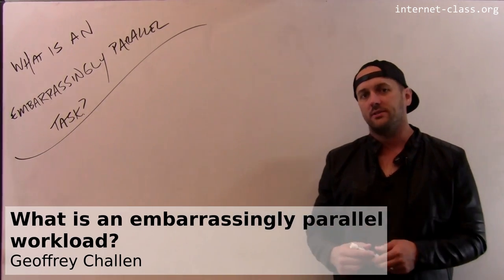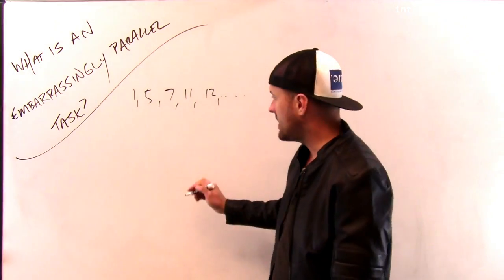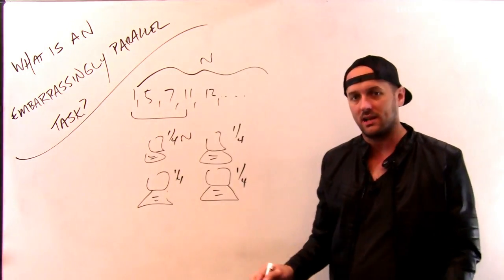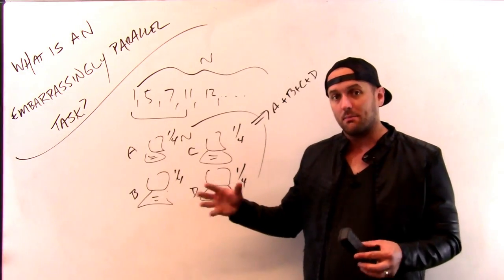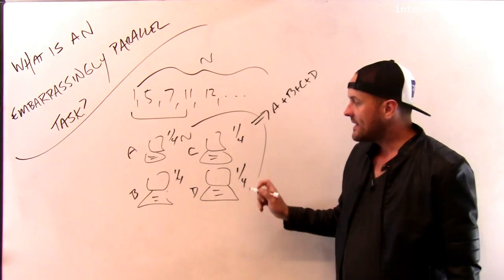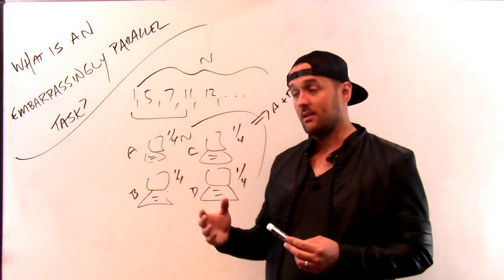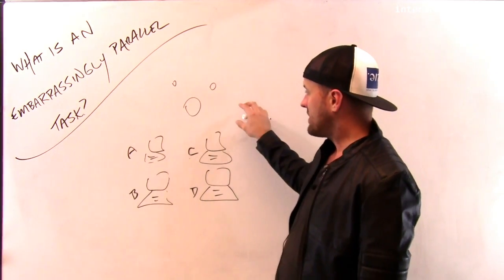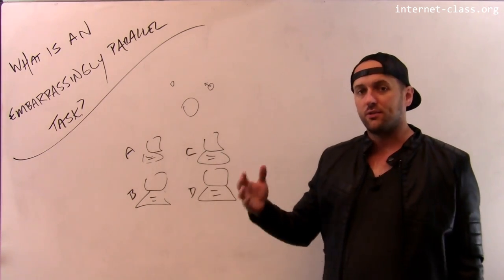What is an embarrassingly parallel workload?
Some workloads are very difficult to distribute among multiple machines. Happily, some are not. The ones that are really easy are sometimes referred to as beingembarrassingly easy.